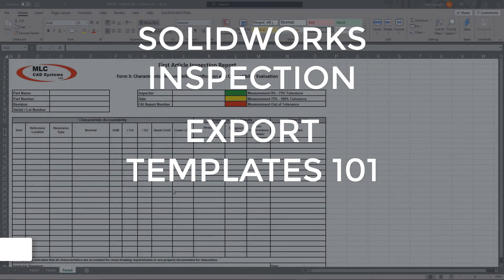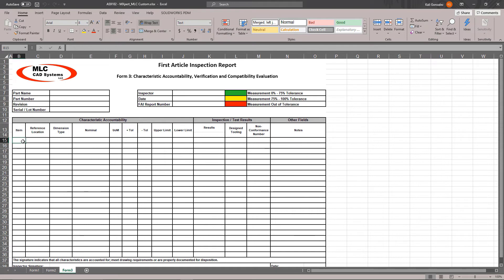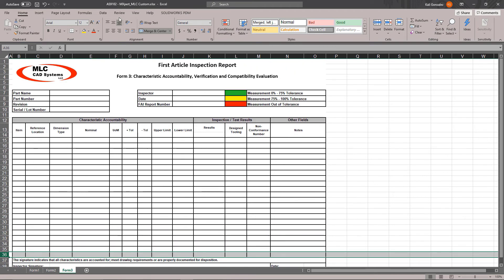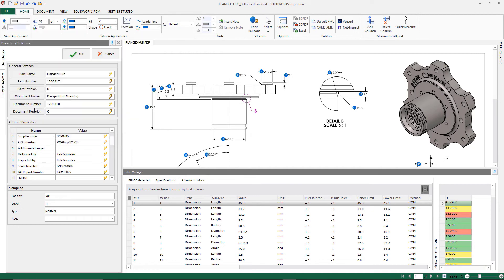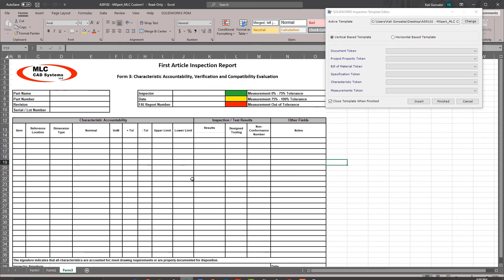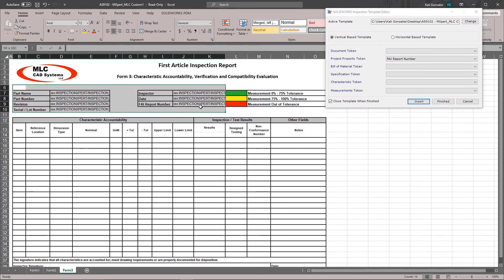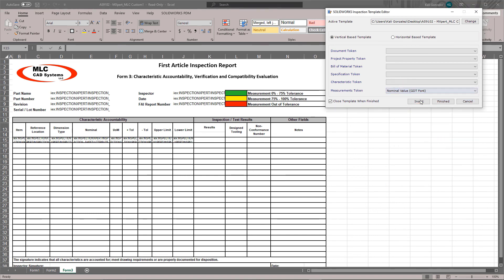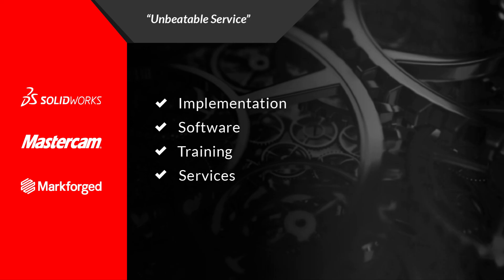How to Configure a SOLIDWORKS Inspection Excel Template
SOLIDWORKS Inspection comes with several standard report templates included for the most common inspection standards, but if you need to build your own or customize it there is an integrated template editor that is easy to setup and use.  Kali Gonzalez walks us through the process of building an excel template from your existing spreadsheet layout.

SOLIDWORKS Inspection captures important design characteristics from any drawing and automatically balloons them and organizes the values into an Excel-based report.  Parameters are automatically calculated for pass-fail criteria, and updates are easy to perform.